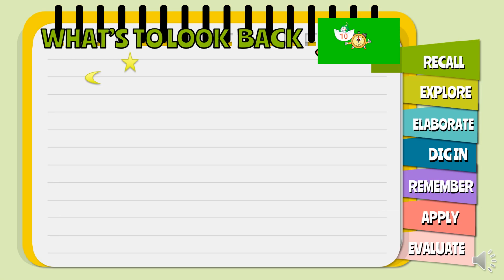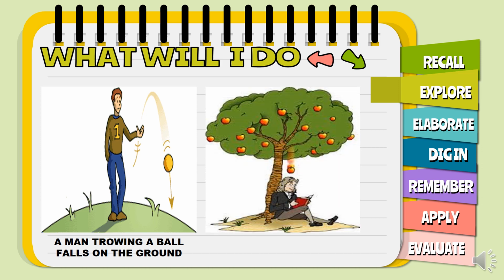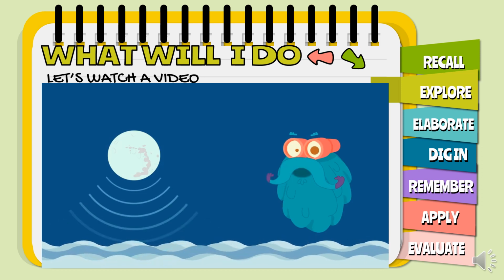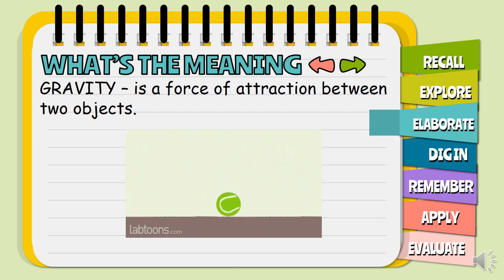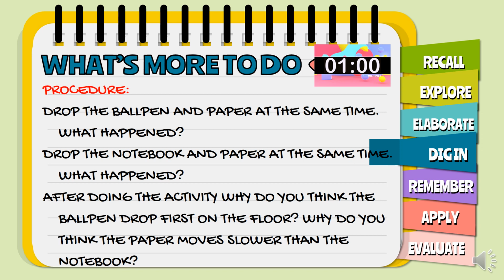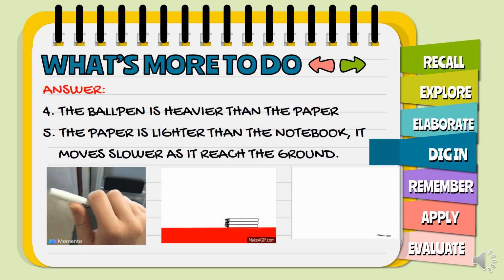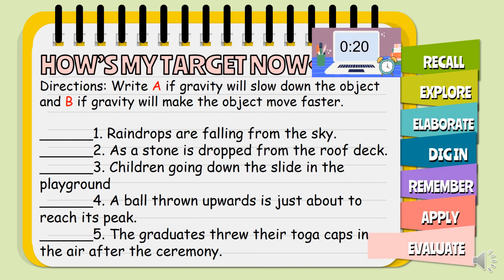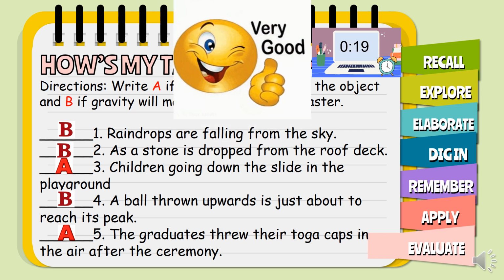Science Lesson Q3 W2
Answer the question